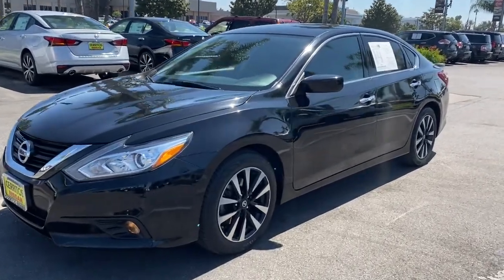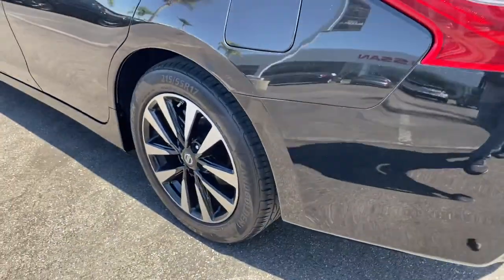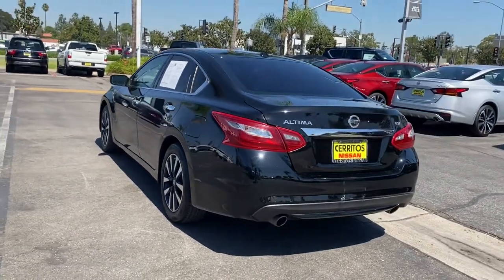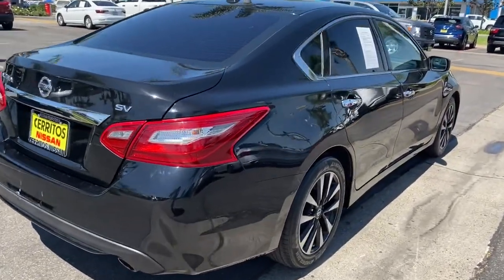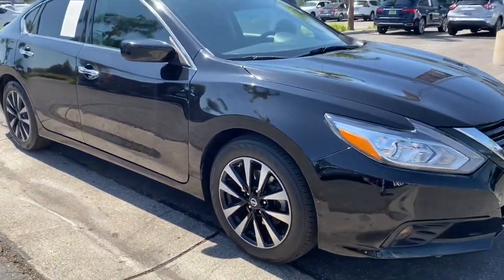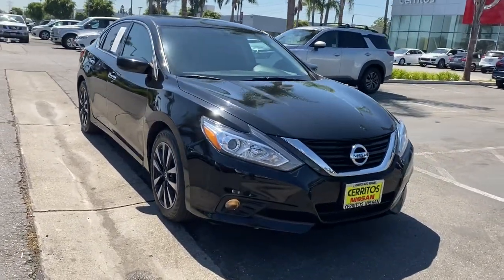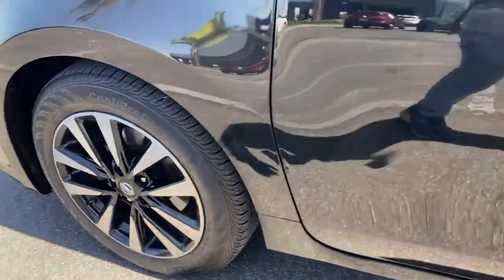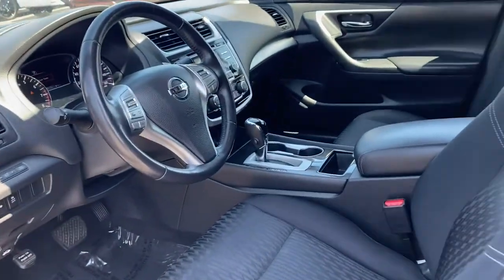2018 Nissan Altima Cerritos, Los Angeles, Anaheim, Huntington Beach, Long Beach, CA P31198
Super Black Used 2018 Nissan Altima available in Cerritos, California at Cerritos Nissan. Servicing the Los Angeles, Anaheim, Huntington Beach, Long Beach, CA area.
2018 Nissan Altima 2.5 SV - Stock#: P31198 - VIN#: 1N4AL3AP4JC257340

Cerritos Nissan
18707 E. Studebaker Rd

**SAVE** **VERY WELL EQUIPPED AND METICULOUSLY MAINTAINED** **BACKUP CAMERA** **EXTRA CLEAN** **BLUETOOTH** **MP3** **ALLOY WHEELS** CVT with Xtronic. Priced below KBB Fair Purchase Price! Odometer is 8913 miles below market average! 27/38 City/Highway MPG 2.5 SV FWD CVT with Xtronic 2.5L 4-Cylinder DOHC 16VCerritos Nissan Keeping it Simple! Giant Cerritos Nissan is a well-recognized dealership located on the border of LA and Orange County. We proudly serve LA County Orange County Riverside San Diego and San Bernardino counties.Click for more information Call to set up an appointment or better yet come on down to giant Cerritos Nissan and get behind the wheel and test drive it today!